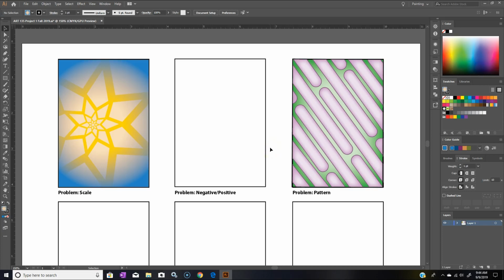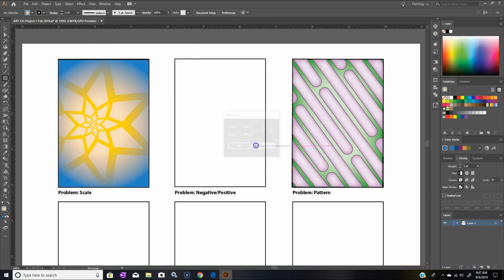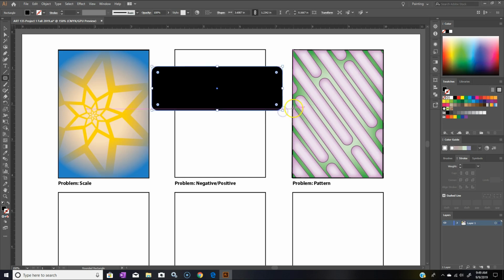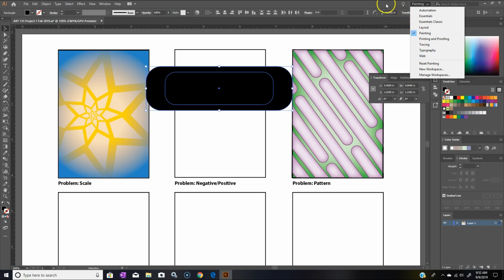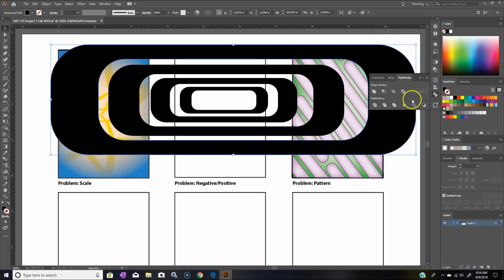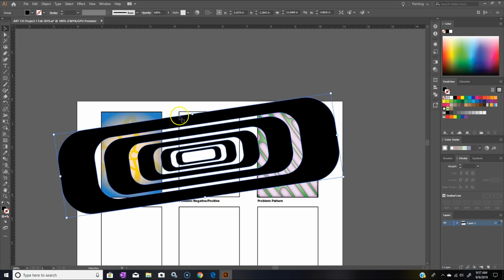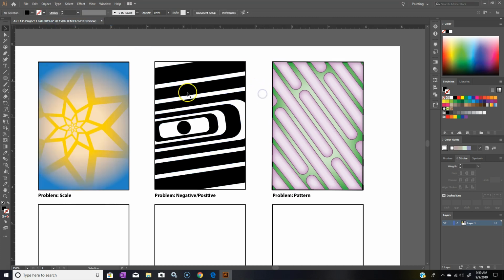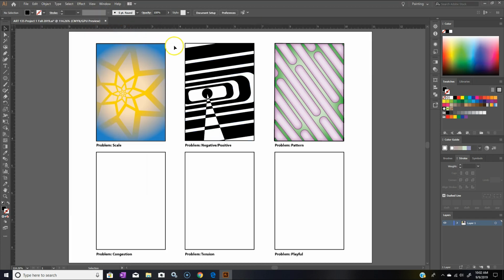ART 135 Project 1: Part 2: Using the Pathfinder Tool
This video is intended for the students of Mid-Michigan College's ART 135 Introduction to Graphic Design class.